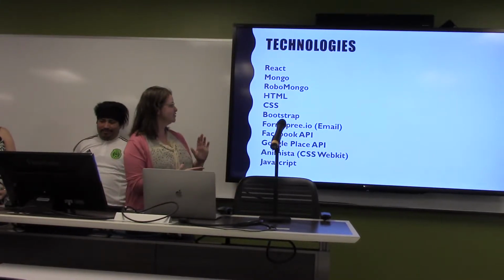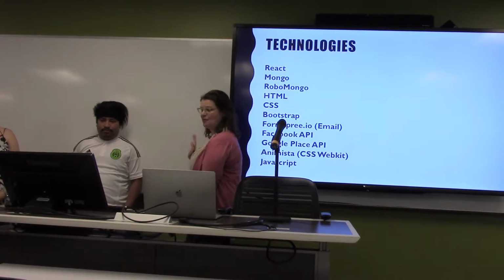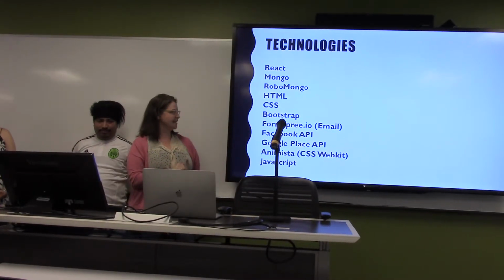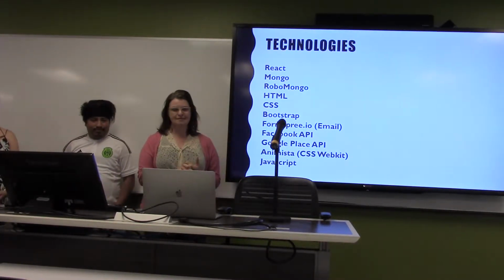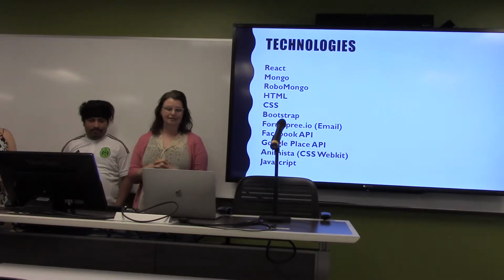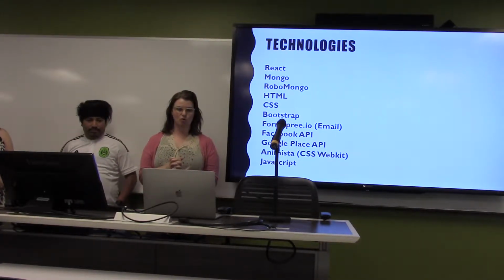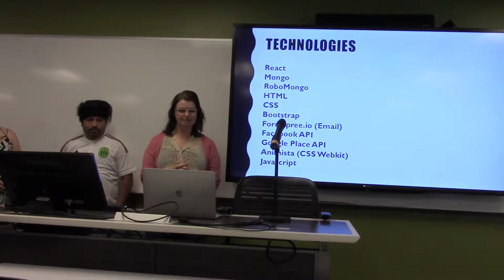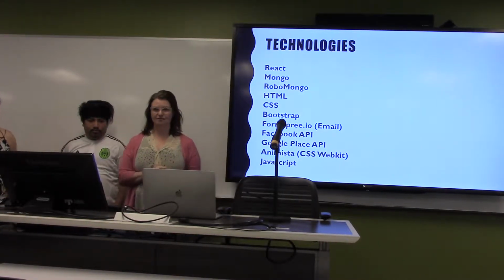UCBX Coding Bootcamp